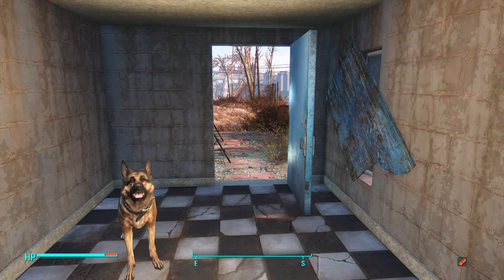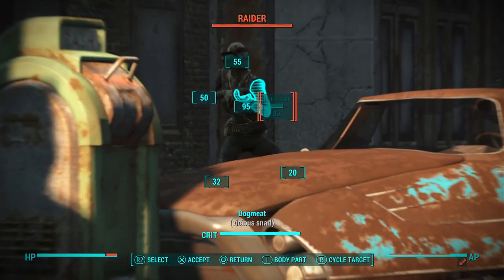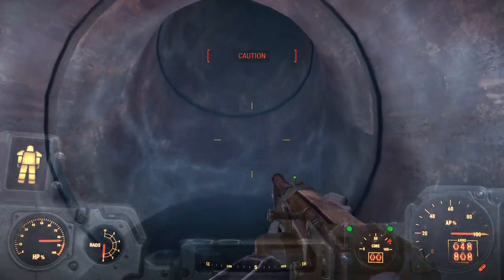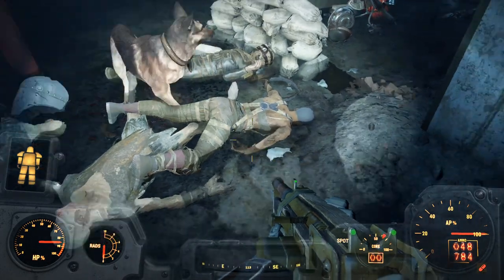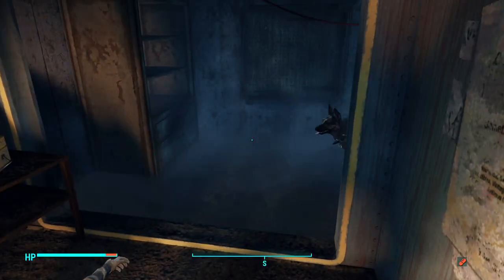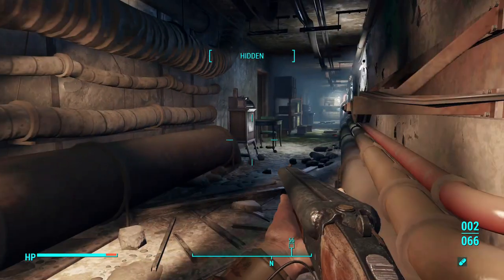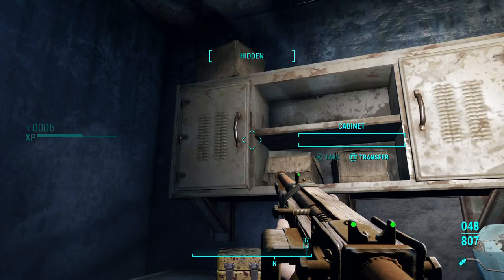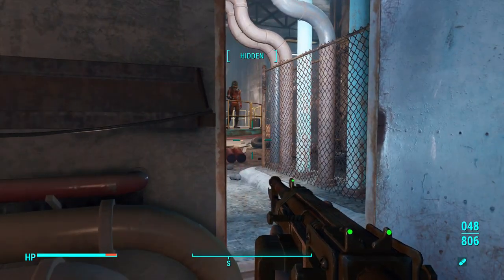Fallout 4_Survival Mode Beginner's Guide and Walkthrough Part 16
Clearing out the interior of the Corvega Plant and taking down Jarod to complete the First Steps quest. We will proceed to the roof area to pick up an important Bobblehead.